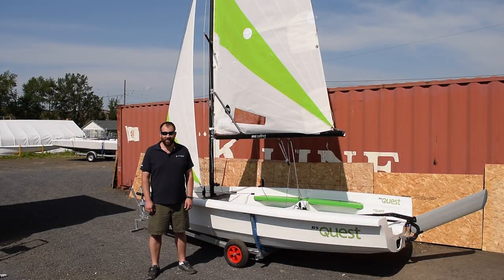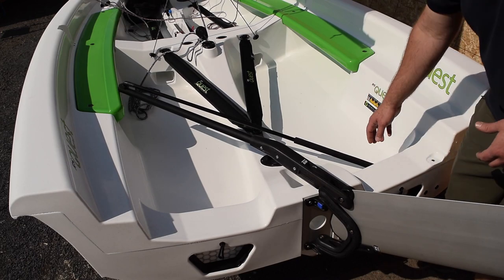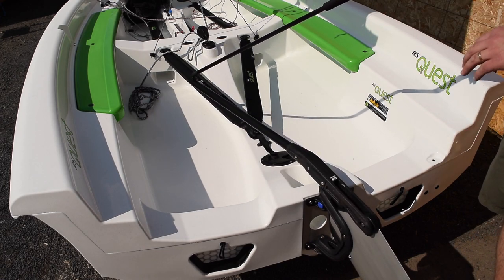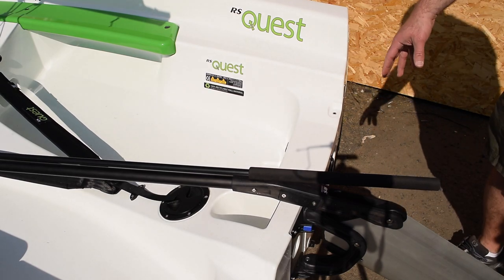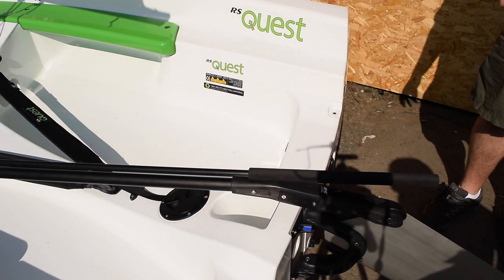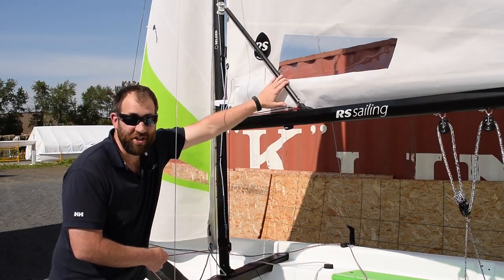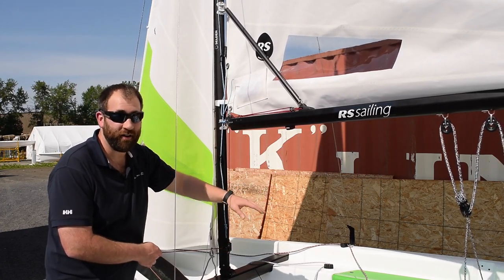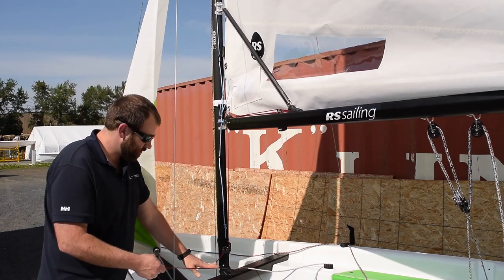RS Quest Overview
Check out this overview of the RS Quest features, one of our favorite boats from RS Sailing. Perfect for weekend sailing with the family, the Quest is a stable and comfortable boat that makes learning to sail easy and fun. Optional accessories like a spinnaker and trapeze make this a versatile and durable platform for years of enjoyment.

Sailing footage credit to Berkeley Green